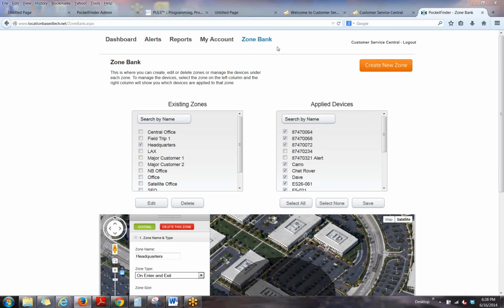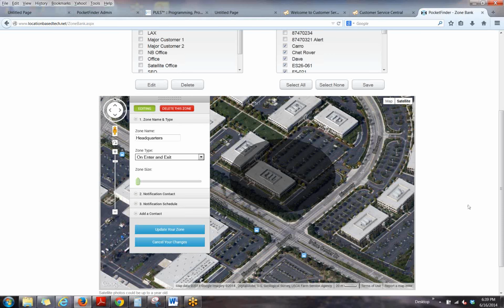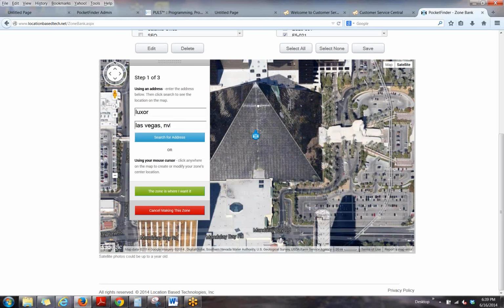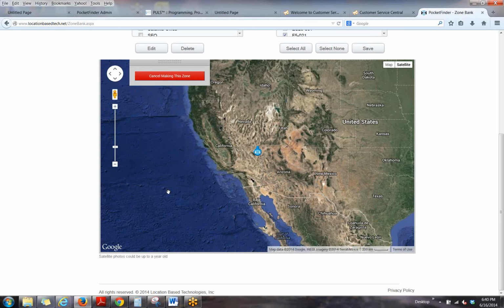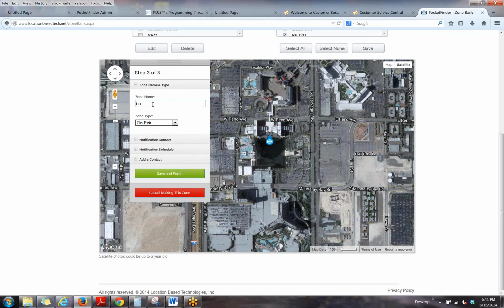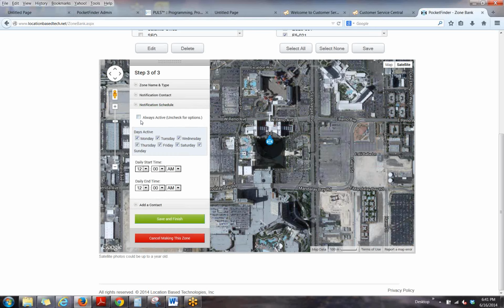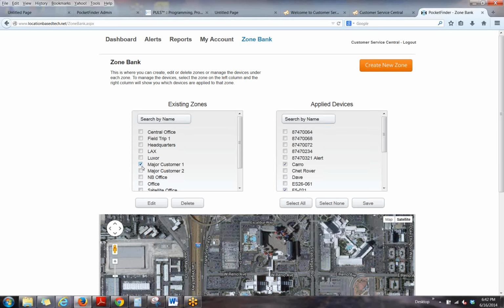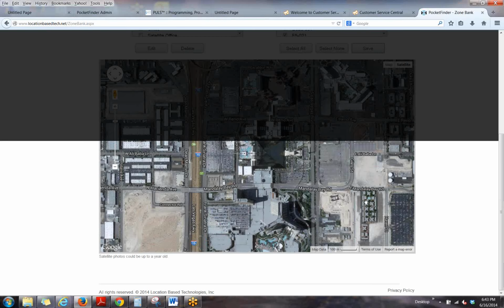LBT Zone Bank Overview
This is a helpful overview of the Zone Bank featured on the Fleet Account Dashboard. The Zone Bank is where Zones or Geo-fences can be created. These are extremely beneficial when tracking the entering or exiting of vehicles from specific areas such as supply warehouses, headquarters, major customers or off-limit locations.